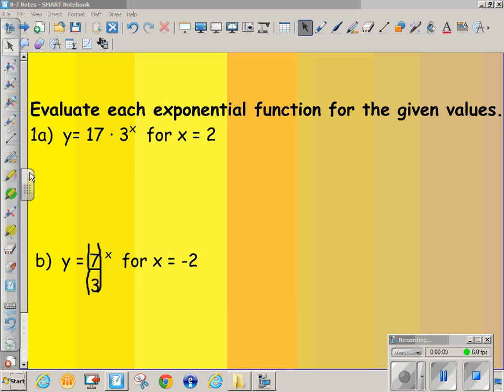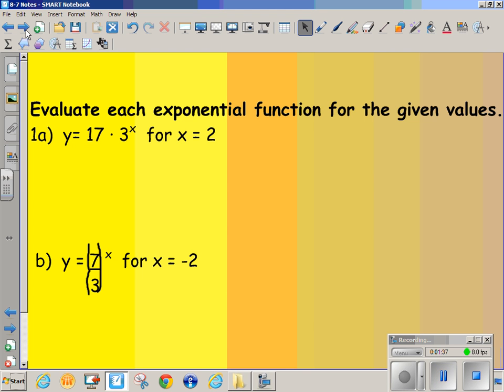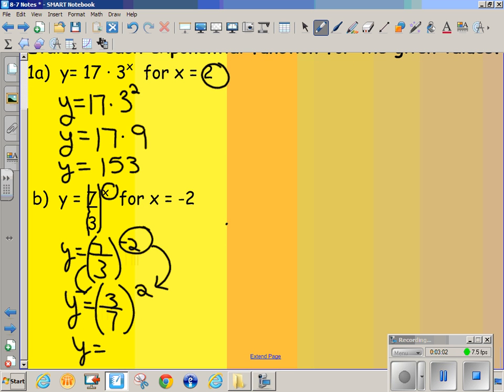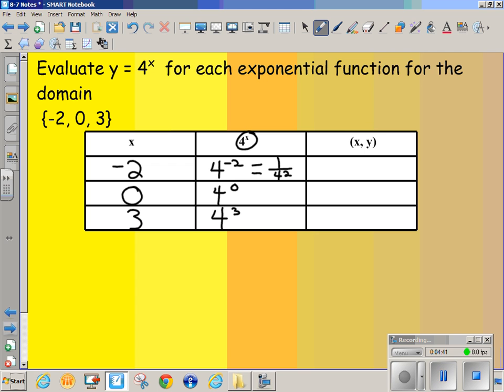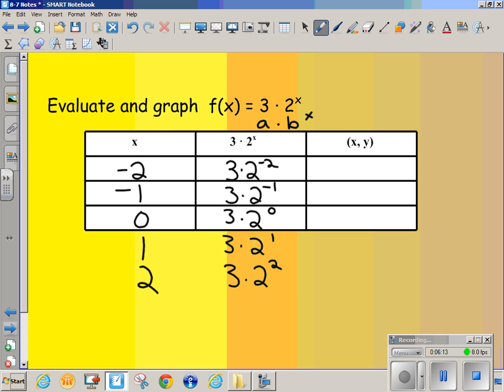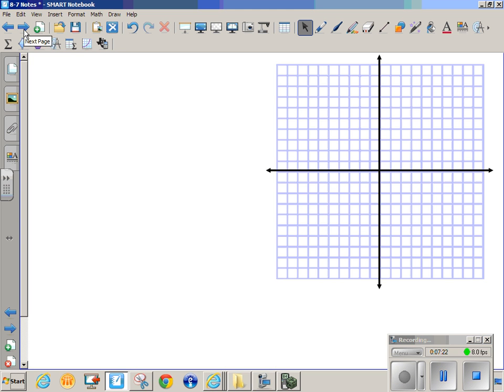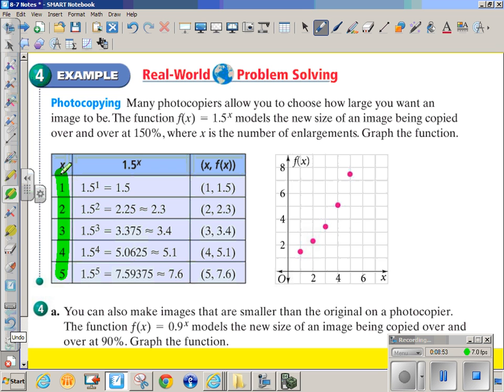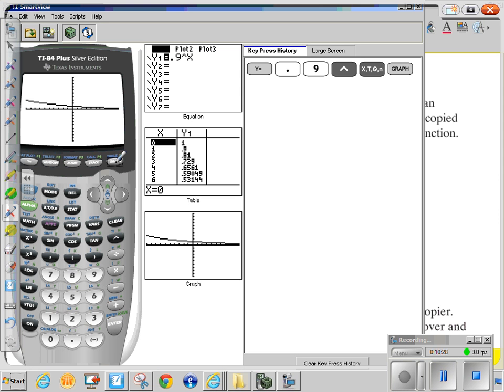8 7 Exponential Functions